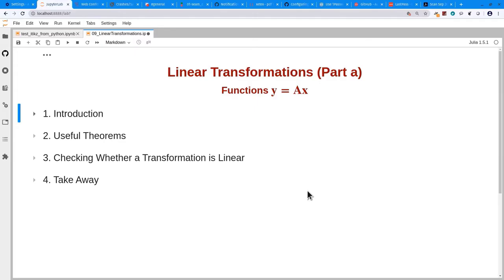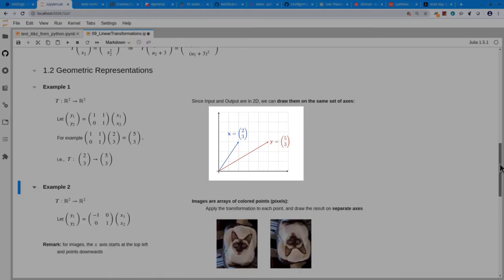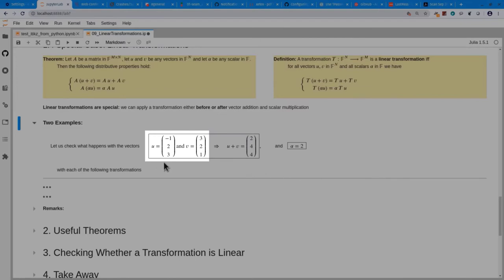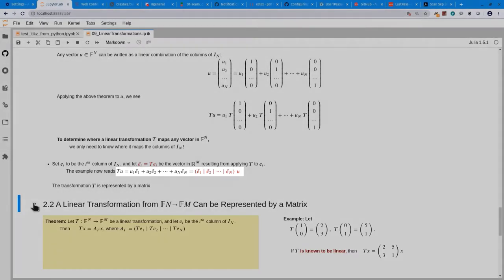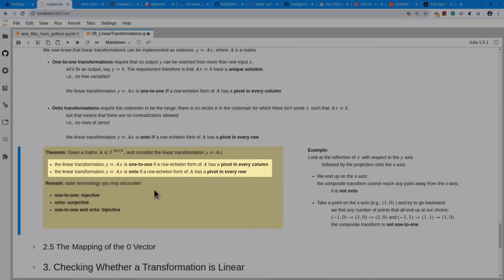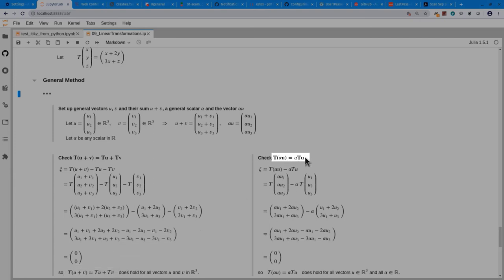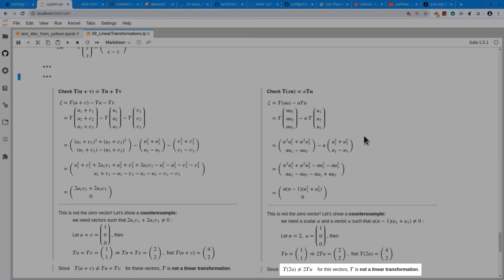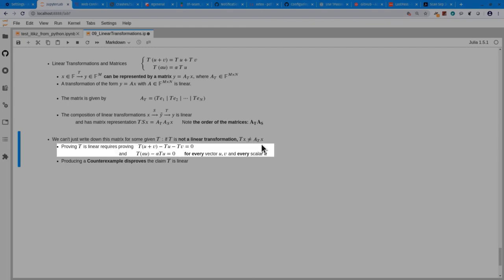09 Linear Transformations (Part a)